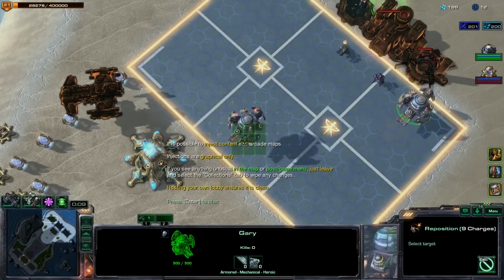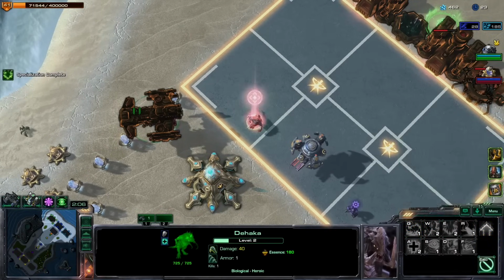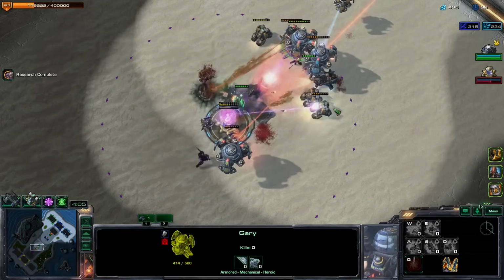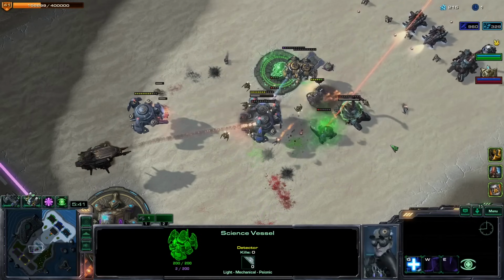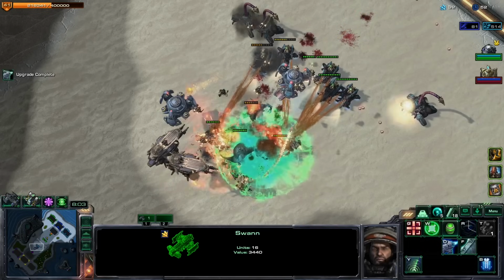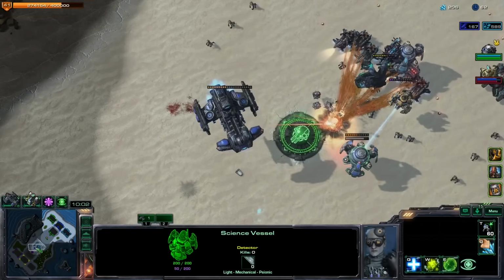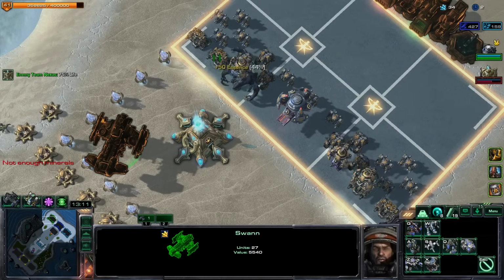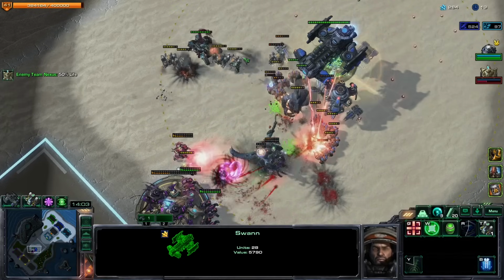MASSED T3 GOLIATH STOMP - Weekly Brawl [Starcraft 2 Direct Strike]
In this week's Direct Strike Weekly Brawl, ANTI-HEROES is key.

[MODIFIERS]
▶ LIZZY BRIGADE - FREE DEHAKA
▶ HEAVEN'S DEVILS - RANDOM TYCHUS HERO
▶ BEST OIL - FREE GARY